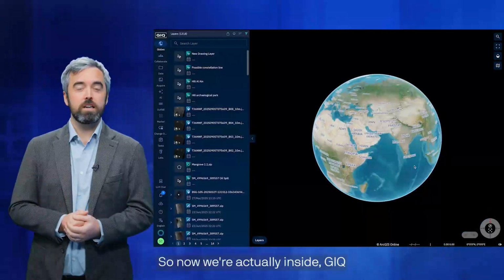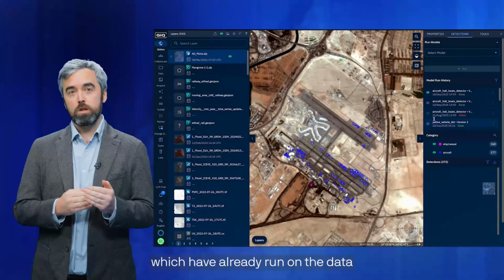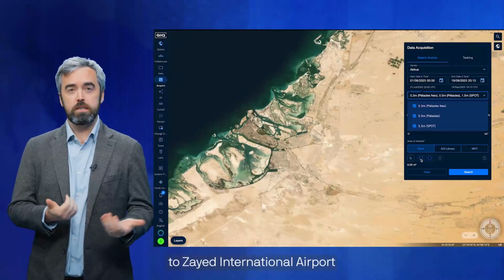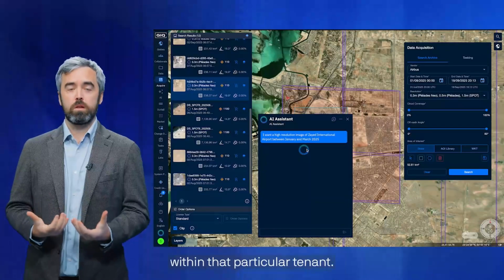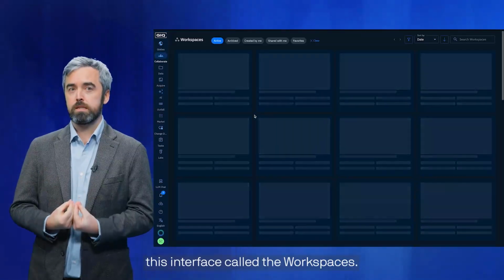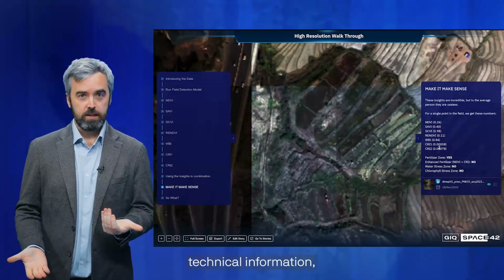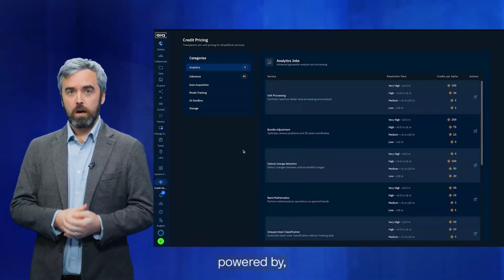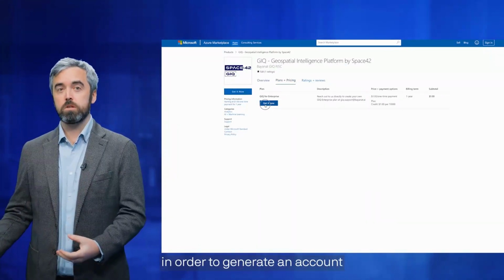Enabling GIQ At Global Scale